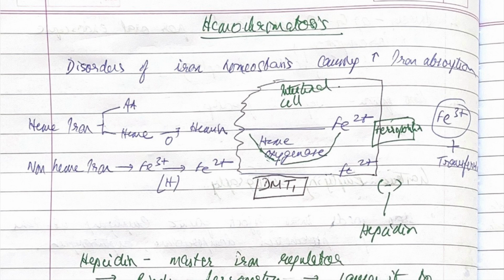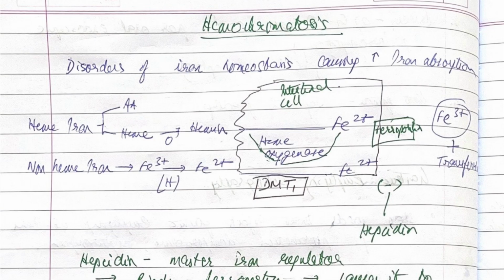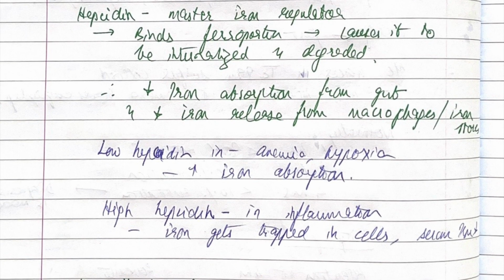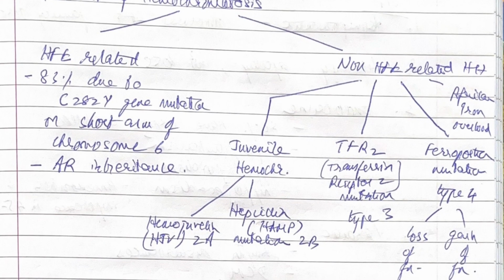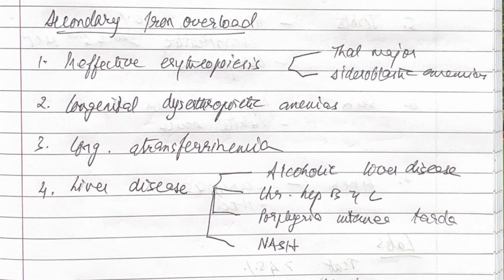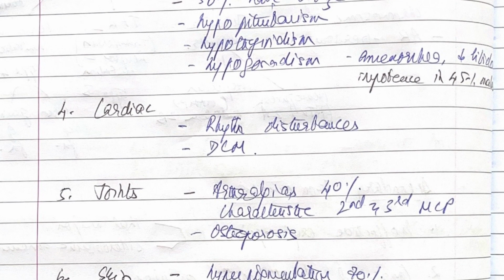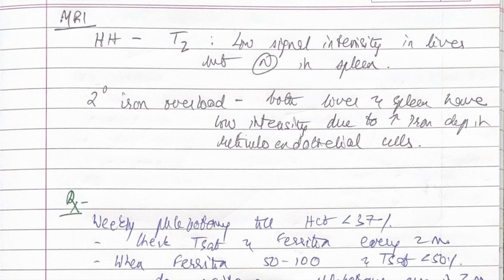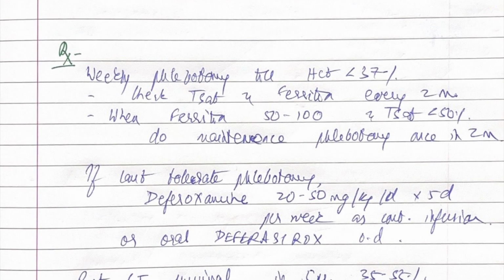Hemochromatosis- my notes